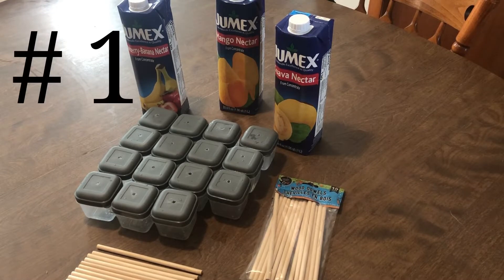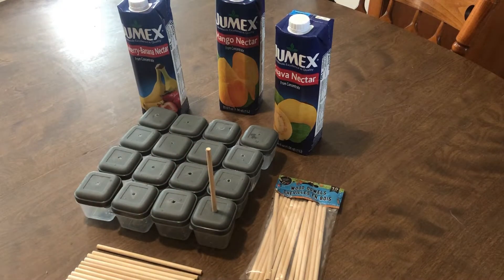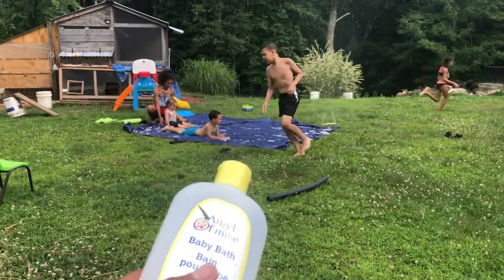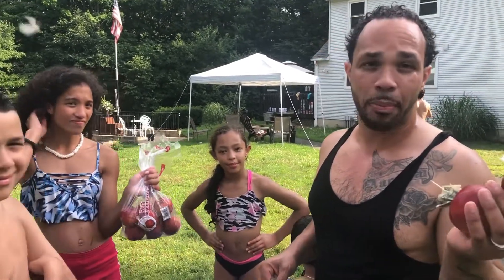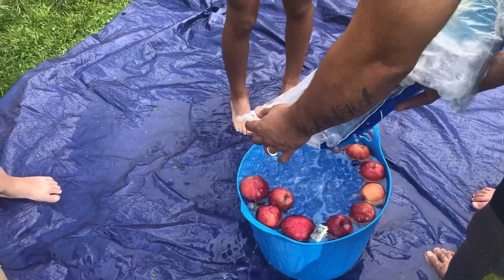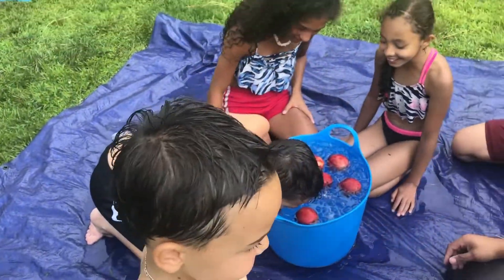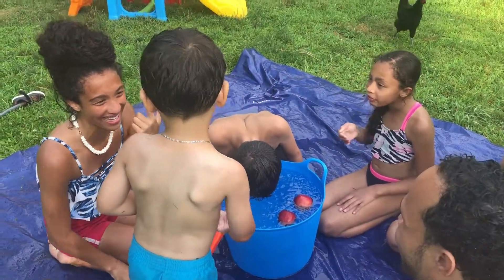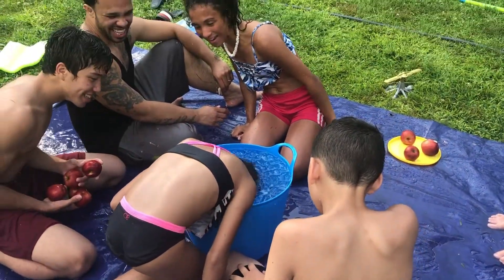I challenge you 5 ways to keep cool 😎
5 great ways to save money and have a great time with the family. Stay cool!

Homesteading has made it to the next level of greatness.

As we begin our journey, we take you to a world of peace, love and happiness. Where we experience a whole new lifestyle.

Here on K&A’s Family Homestead , We take it One Step At a Time.

Thank you for taken the time to watch and I hope you enjoy.

All items for only a dollar!